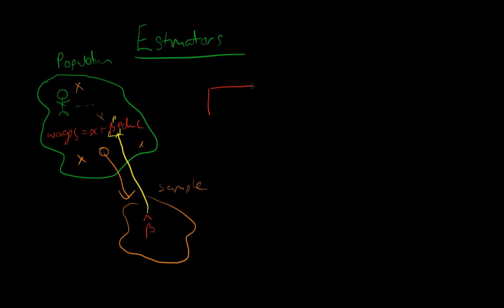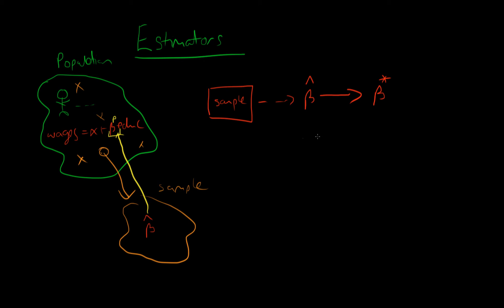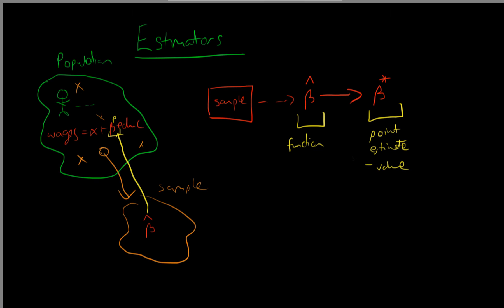Estimators - the basics (old)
This video details what is meant by an estimator, and what its significance is in applied econometrics. for course materials, and information regarding updates on each of the courses. Quite excitingly (for me at least), I am about to publish a whole series of new videos on Bayesian statistics on youtube. See here for information Accompanying this series, there will be a book